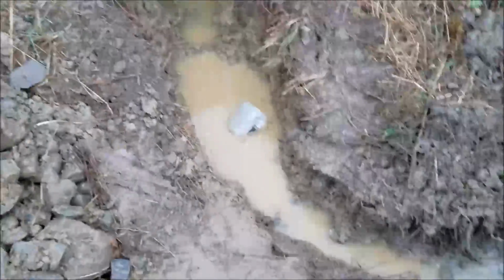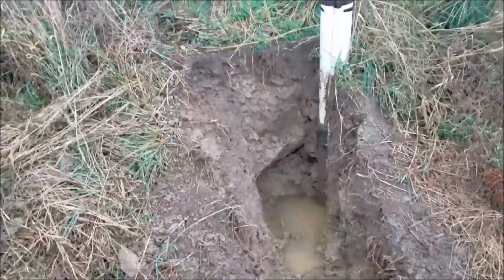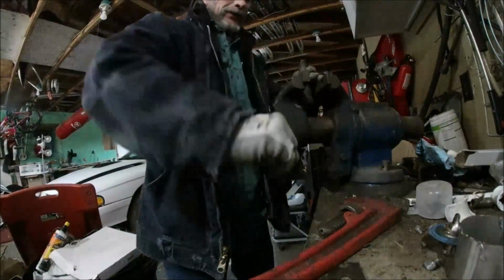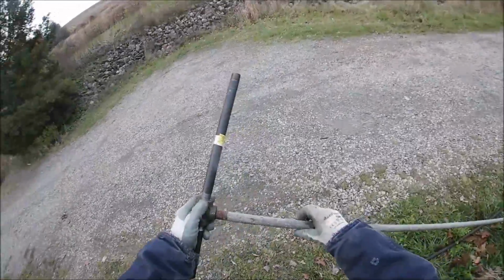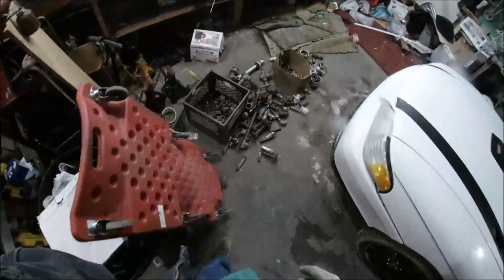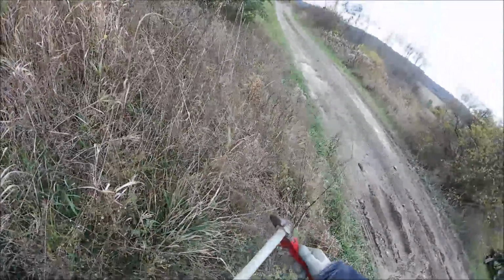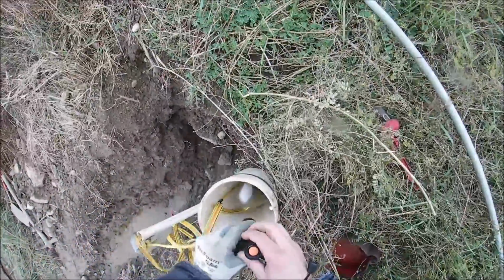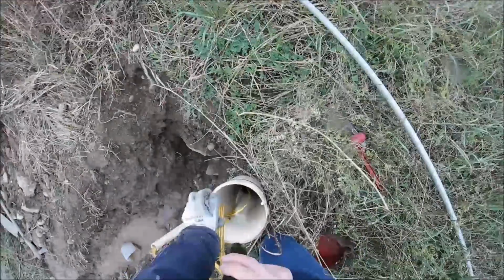Water pump Failing Pt 2 Pump pull prep